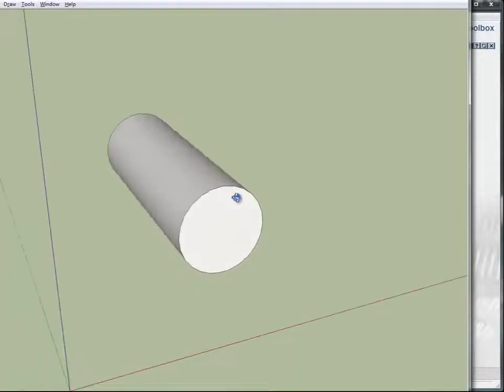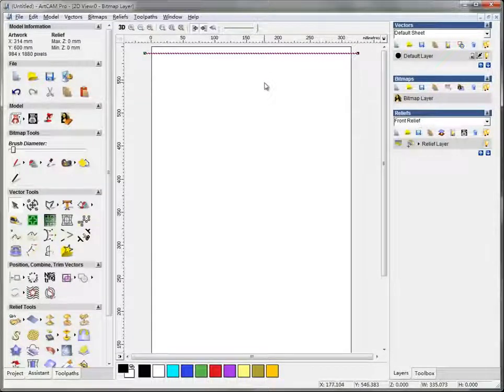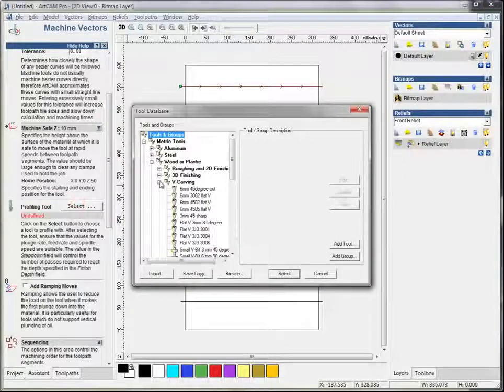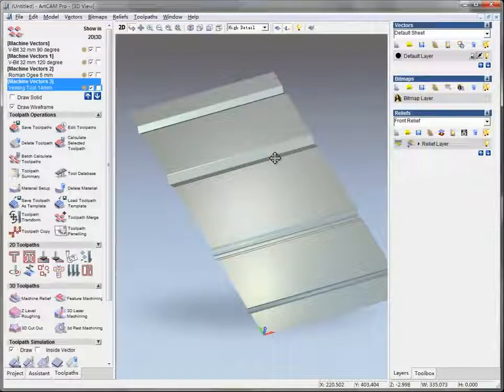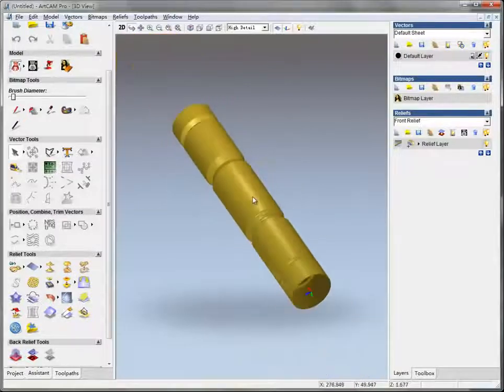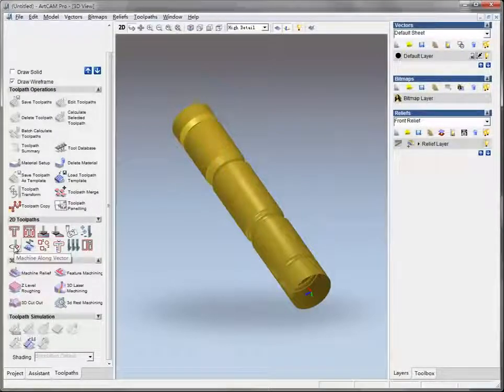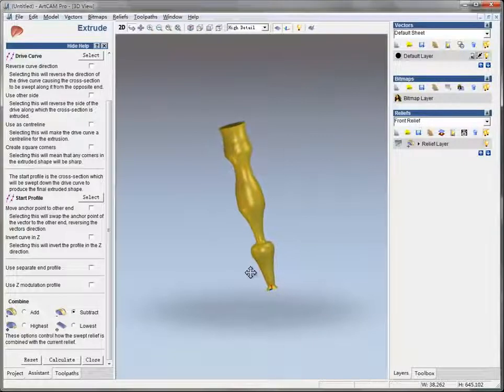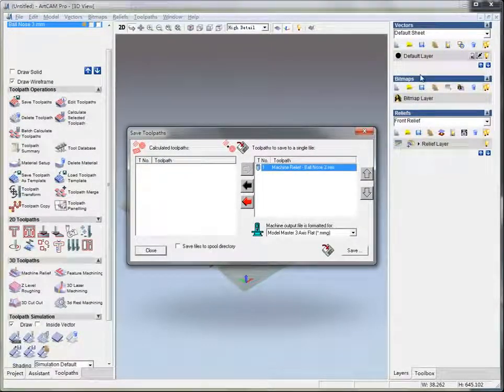ArtCam 2008 Software To Make Toolpath For 3d Rotary (4_AXIS ) Wood Cylinder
Zontro_New_CNC_Mesin যন্ত্র নিউ কালেকশন সিএনসি মেশিন মোটর,ড্রাইভার,বেল্ট, ইত্যাদি এন্ড ট্রেনিং সেন্টার

# আমাদের অফিসঃ সৈয়দপুর বাস টার্মিনালের পাশে, নীলফামারী রোড (খালেক পাম্প সংলগ্ন)

# আমাদের মেশিন কিনলে ট্রেনিং ও বাসা বিনামূল্যে / খাবার নিজের
& 20হাজার ডিজাইন  দেওয়া  হবে { 2d + 2.5d +3D }

# দেশের যেকোনো প্রান্ত থেকে আমাদেরকে কল করতে পারেন, 📳

ZONTRO
About CNC Machine
Call:
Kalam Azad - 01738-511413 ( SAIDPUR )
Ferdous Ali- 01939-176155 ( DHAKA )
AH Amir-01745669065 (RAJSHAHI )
Name Description Quantity(Pcs)
Model LD-R1325
XYZ Working Area X-1300mm, Y-2500mm, Z-300mm
Traveling positioning
Accuracy
0.05mm
Repositioning Accuracy 0.05mm
Linear rail linear square rail 25mm (TAIWAN)
Inverter 5.5 kw /7.5 kw Folinn inverter 1
Lead screw 600mm (TAIWAN)
Spindle 4.5kw/6kw Air cooling ( HQD) 1
Spindle rotation speed 18000 rpm/min
Motor YK286EC118A1. CLOSE-LOOP MOTOR 4
Motor Driver YAKOTEC MS-S3 4
Oiling system Manual oiling system
Controlling system NC studio control system with computer or DSP
Toolbox Different types of
router bit
L key set
End mill 3mm
End mill 6*22H
End mill 8*28
Clamp
V bit 16mm90degree
V bit 32mm120degree
ball nose 3mm
ball nose 4mm
Collet-.4.6.10.12.12.7
Design bit ½*1/2 ”
Design bit ½*5/8”
Adjustable Range
Command Code mmg
Countertop structure Aluminum T-slot table with PVC protector
XYZ Axis structure X/Y- Rack rail; Z- Screw rail
Power 8KW, AC-220V/ 50Hz
Dust collector 2.2KW double bags dust collector
Price Six lakh ( 6 lakh ) take only
Manufacturer MADE IN CHINA
All parts of CNC
machine from
CHINA
OUR CONDITION
 N.B: CNC machine Guaranty first one year and warranty 2
nd year. If any occurrence happened
by electric shorts circuit, fire or any accident, Zontro will not take that responsibility. Otherwise
you can take any kinds of machine problem solution and design solution, Zontro Company
promises you to give proper service.
 Zontro Company will install the machine bearing from zontro to the customer’s residence.
 Zontro wishes your best business.
 Zontro will give 20k design on 2D, 2.5D & 3D
 Training: Free training for 1.5-2 months on 2D, 2.5D and 3D design; CNC machine operating and
maintenance.
 Residence: Free residence facility for trainee during course.
Offer for CNC Router Machine
S/L Description Unit
Price
Unit Total
Amount
1 1325 CNC ROUTER MACHINE
Spindle: HQD 6KW Air cooling spindle
Power: 8KWAC 220V/50Hz (depended )
Command code: mmg
Operation system: NC studio control
system or DSP
PRICE_1_SET 6,20,000TK